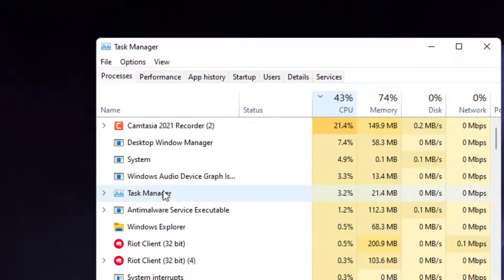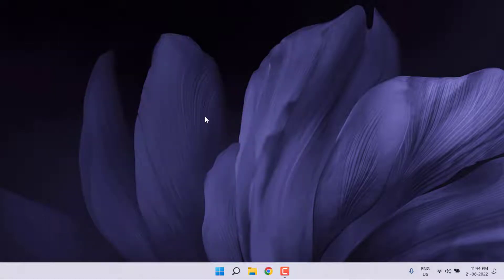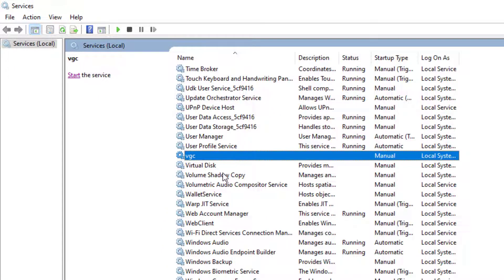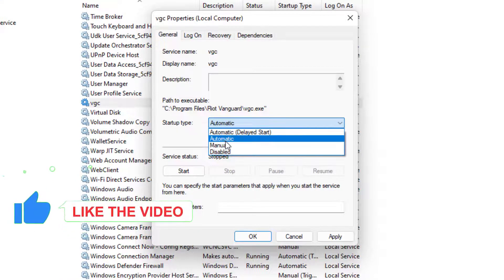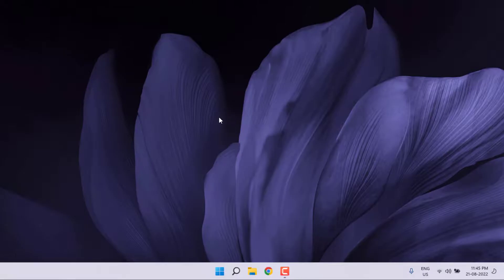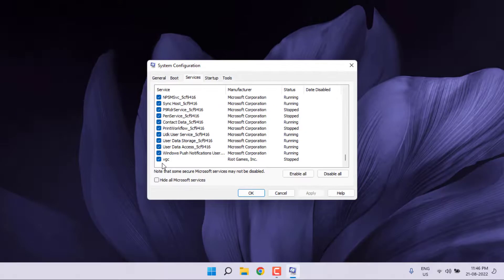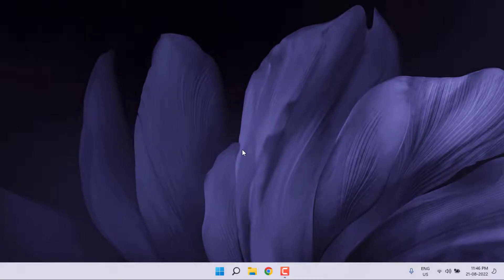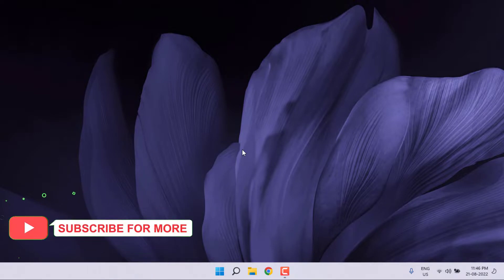How to Fix Valorant Error Code VAN 81 | Valorant Connection Error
How to Fix Valorant has encountered a connection error please relaunch the client to reconnect
Fix Valorant Error Code VAN 81 Connection Error in Windows 11